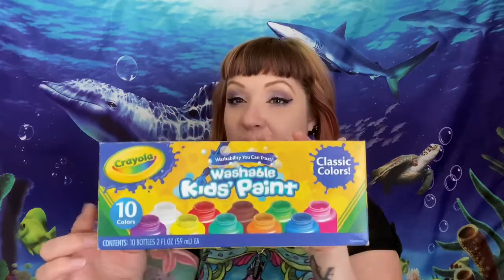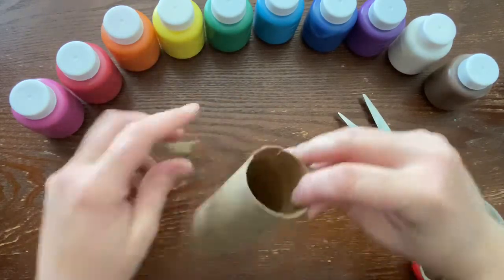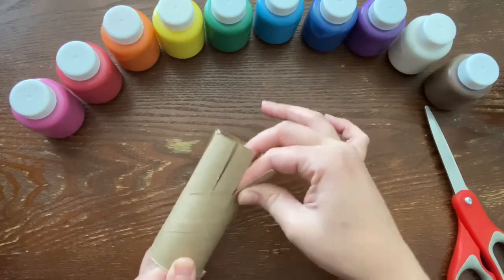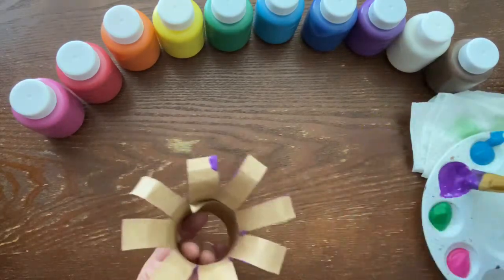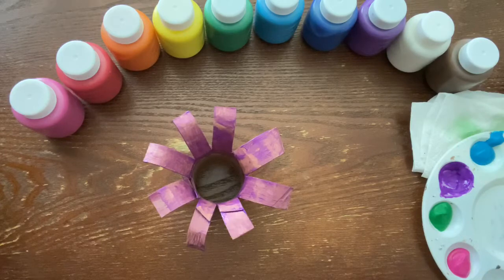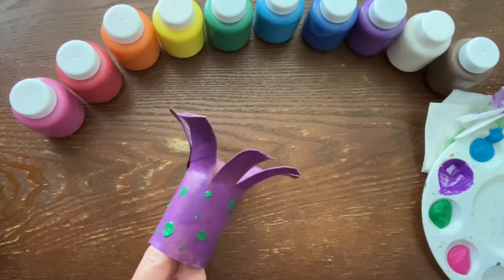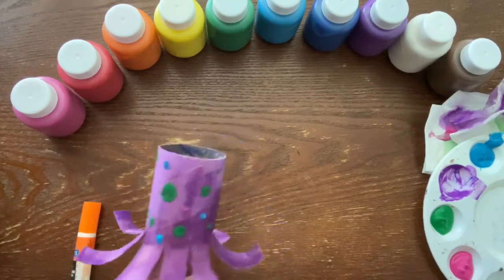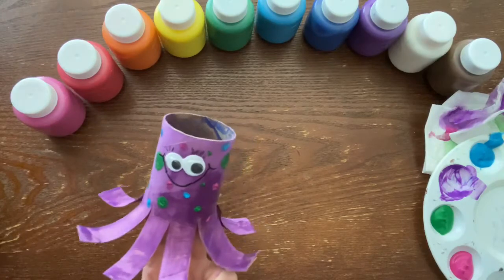DIY toilet paper roll octopus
Making octopus using a toilet paper roll, and paint!